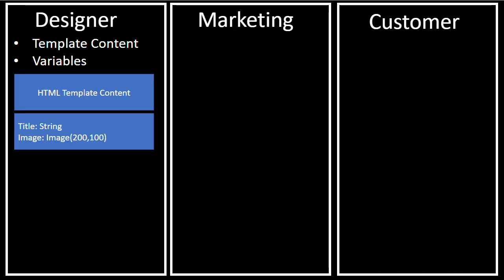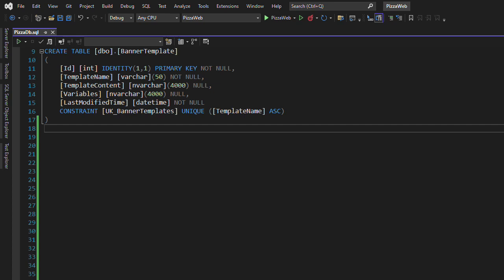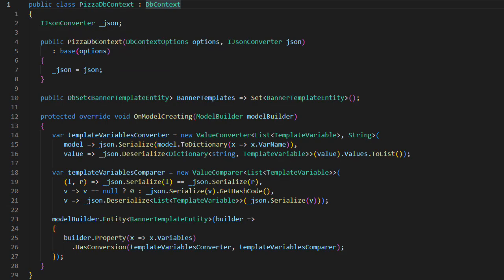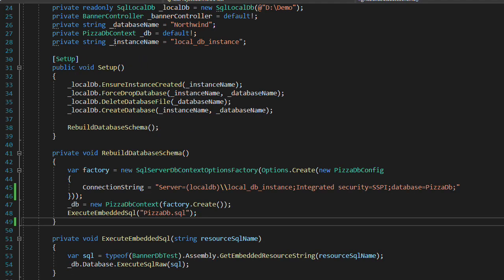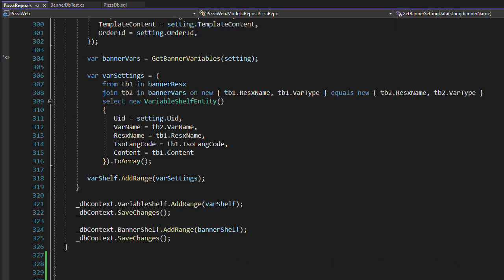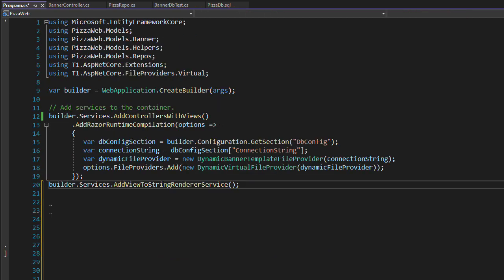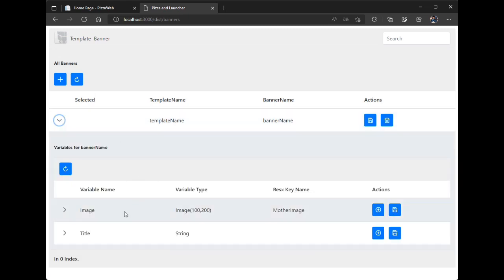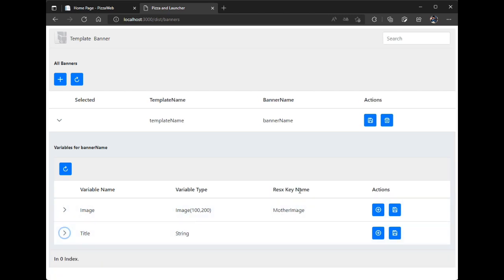[閃電妖精] 從零開始開發網站05 - Banner Story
How to dynamically generate ads by C#